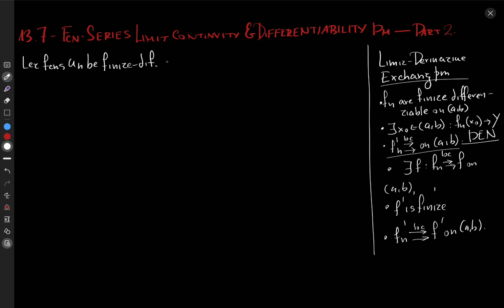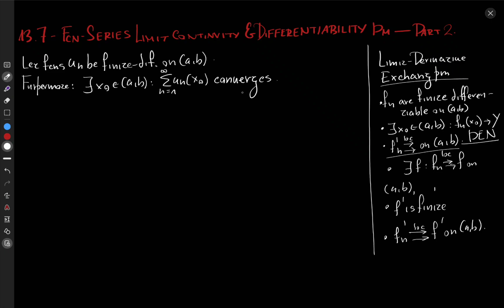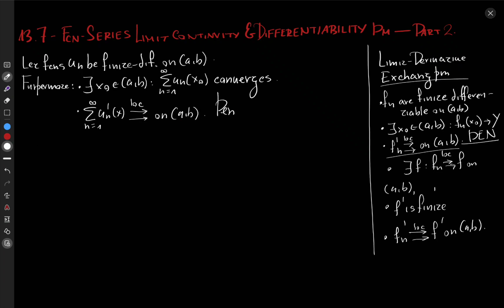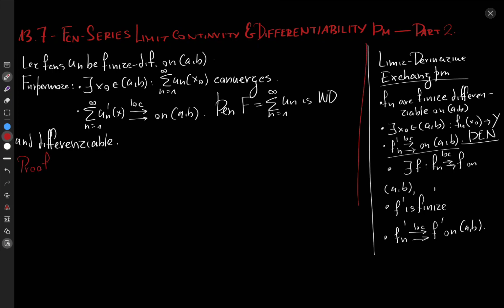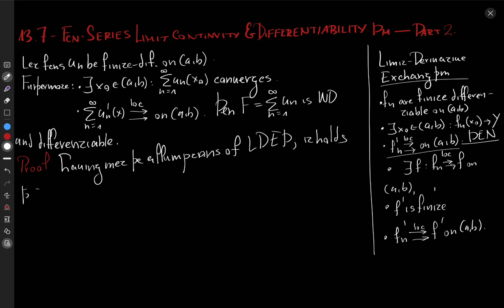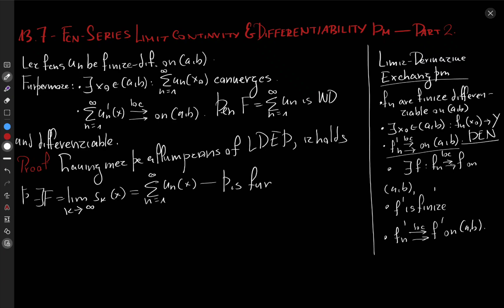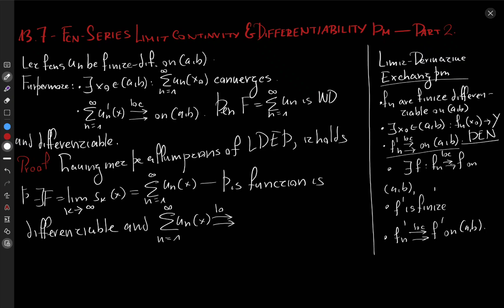[RA4] L13.7 - Function series Limit Continuity & Differentiation Theorem - Part 2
The function defined as the limit of a series of some finite-differentiable functions is itself differentiable if the series of the first derivatives of the functions from the original series converges uniformly locally.